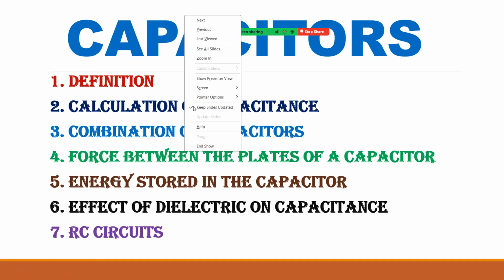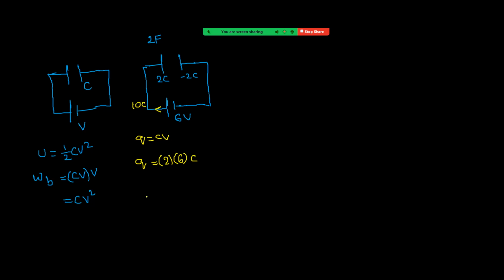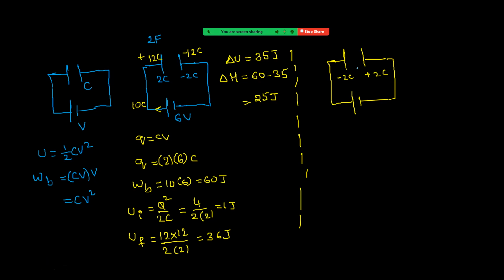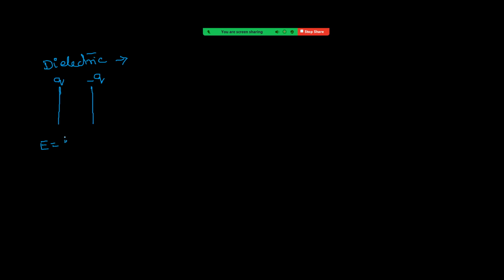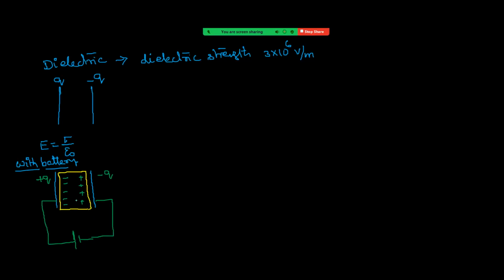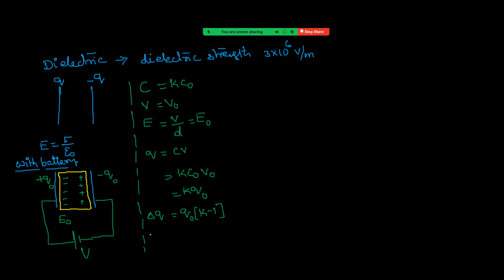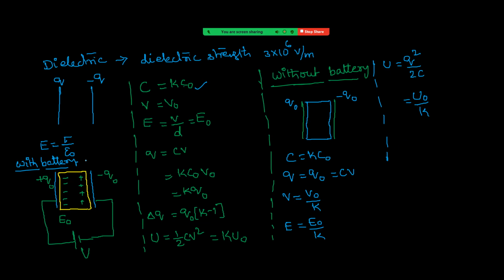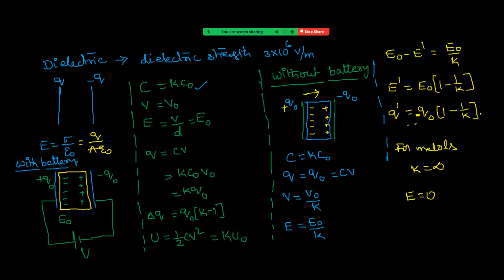PHYSICS CONCEPTS BY PVP SIR CAPACITORS 3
PVP SIR LECTURES EFFECT OF DIELECTRIC ON CAPACITANCE